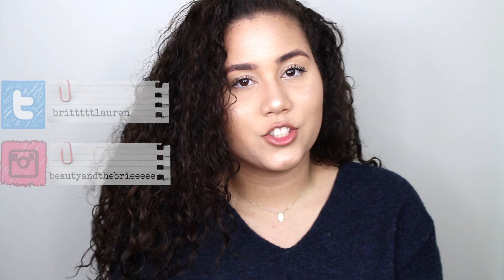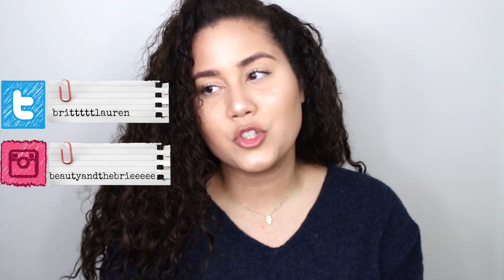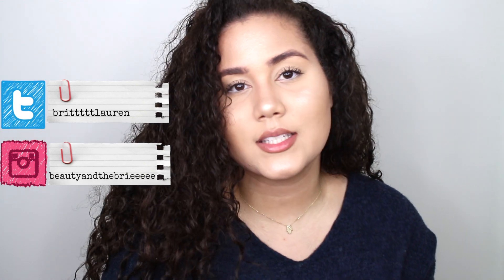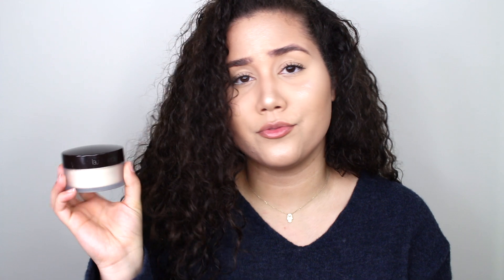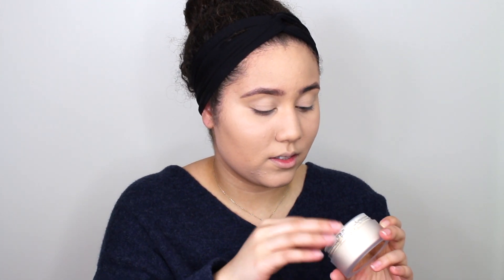FIRST TIME USING LAURA MERCIER SETTING POWDER | Britt Lau'Ren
Will I love this over-hyped setting powder?